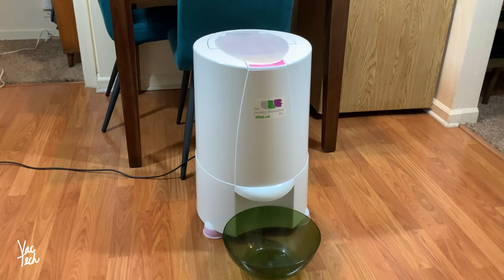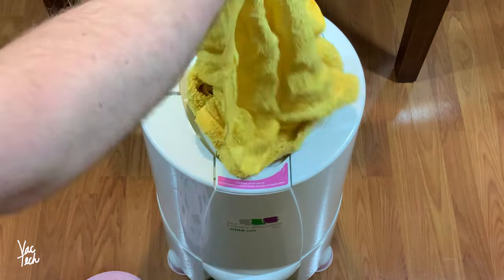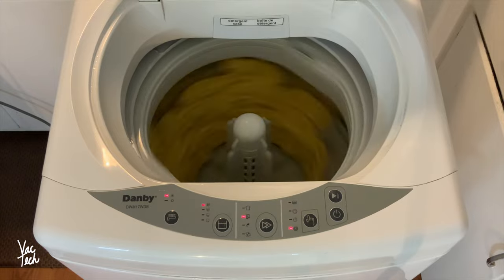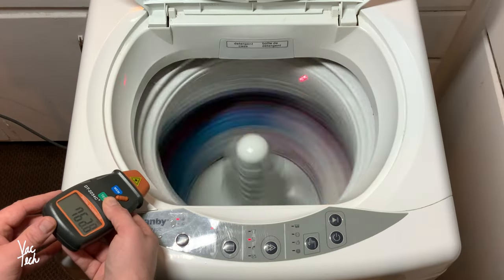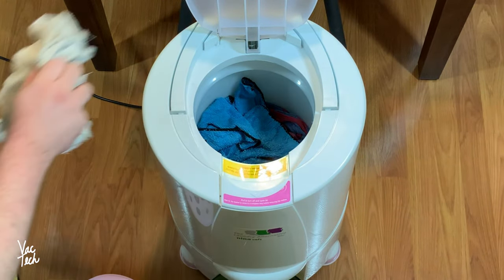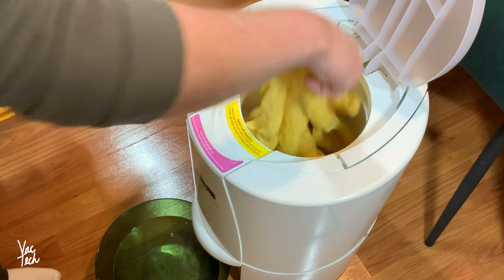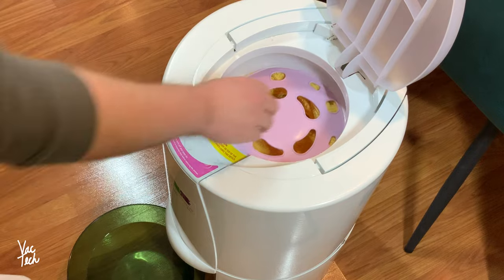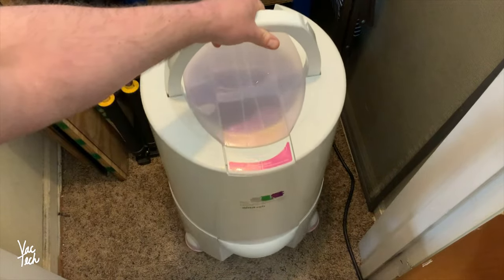Faster Laundry with a Portable Spin Dryer - Nina Soft Review and Demo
This product cuts back on the drying time required for clothes dramatically.